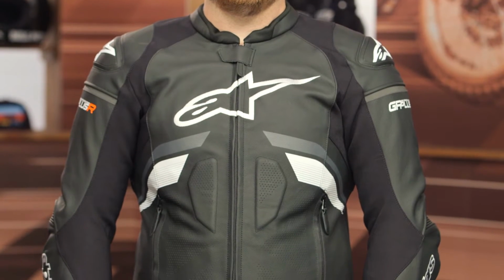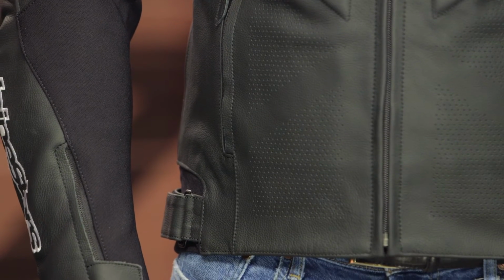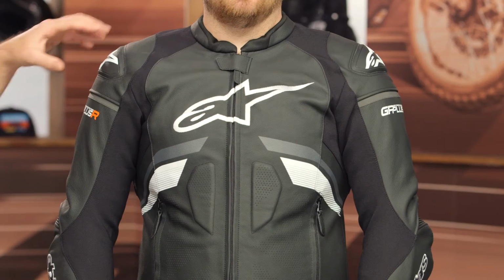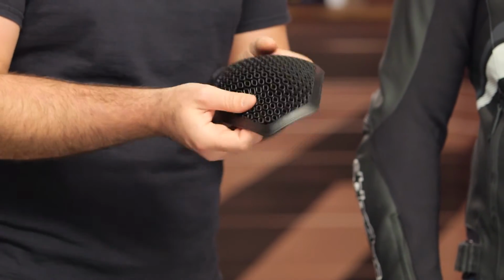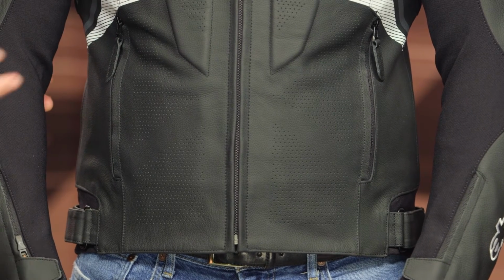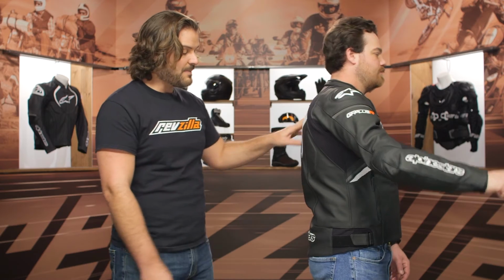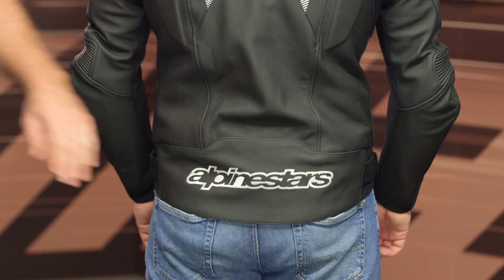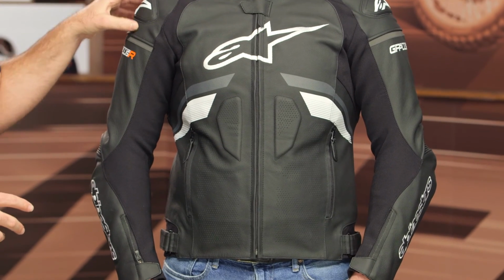Alpinestars GP Plus R v3 Jacket Review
Nothing means business like a full leather jacket. Constructed with 1.3mm cowhide leather , the Alpinestars GP Plus R v3 boasts High Resistant Stretch Fabric (HRSF), Nucleon Flex Plus CE Level 1 armor at the shoulders/elbows, and accordion stretch for many miles of speedy riding. Additional features include waist adjustments, multiple pockets, zippered ventilation, reflective inserts, and a CE Category II PPE Regulation (EU) 2016/425 – AA class certification for protective riding garments.